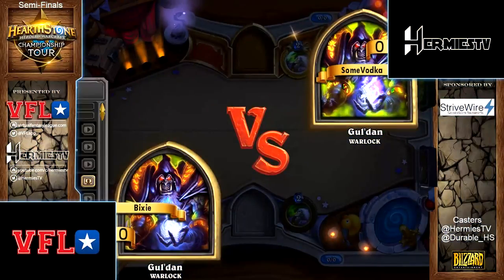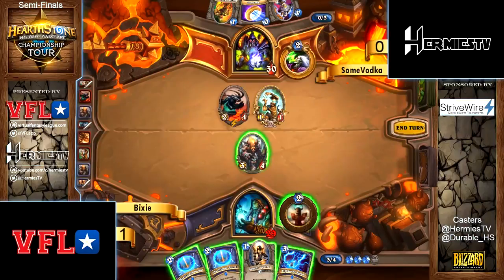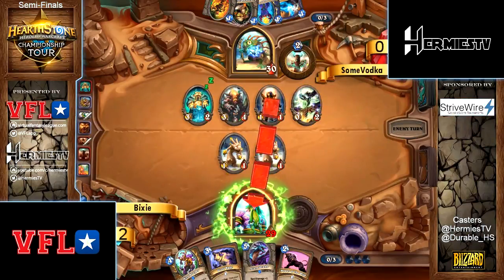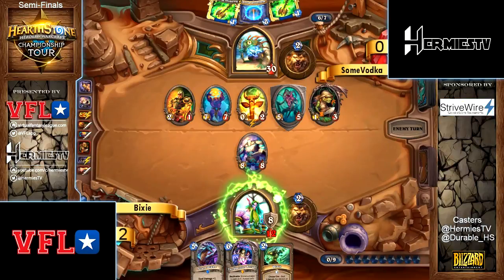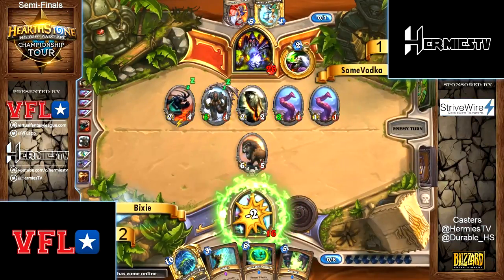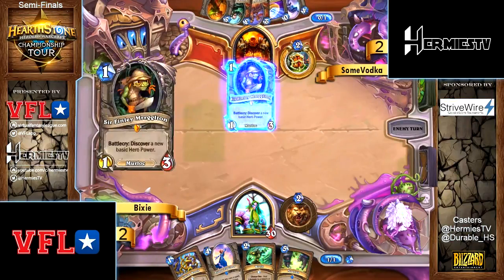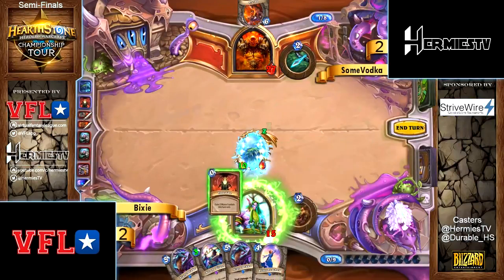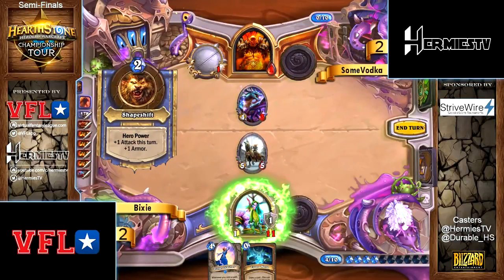[Hearthstone] VFL Weekly #13 Highlights Semi Finals 1 Bixie vs. SomeVodka.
[Hearthstone]  VFL Weekly #13 September 7, 2016.   Highlights  Semi Finals 1  Bixie vs. SomeVodka.

The Grand Tournament is the second expansion to Hearthstone: Heroes of Warcraft, featuring 132 collectible cards, as well as 16 uncollectible cards. The expansion was released August 24, 2015, shortly after 10am PDT/7pm CEST.
Based around World of Warcraft's Argent Tournament, the expansion features a strong Hero Power theme, with numerous ways to modify, augment and replace Hero Powers, and introduces the first full keyword since the game's launch, Inspire - a special kind of triggered effect which will activate each time the controlling hero uses their Hero Power. It also introduces a new non-keyword mechanic, Joust. When activated, this ability causes a minion to be revealed from each player's deck, and if the player who initiated the Joust has the higher mana cost minion, a special effect is activated, depending on the Joust minion.

In addition to new cards, the expansion will see changes to the Quest Log and Ranked Play mode, with players who have exceeded Rank 20 that season gaining special rewards at the end of the season, scaling depending on their highest rank. Arena will also be changed to award random card packs, rather than only those from Goblins vs Gnomes.

The expansion introduces numerous characters and races from the Argent Tournament and Northrend in general, such as the tuskarr, val'kyr and kvaldir.

The release of the expansion was preceded by Grand Tournament Match, a special Grand Tournament-themed Tavern Brawl designed to showcase the expansion's two new mechanics: Inspire and Joust. The Brawl allowed players access to certain cards from the expansions before they are otherwise available, through special pre-made decks. The Brawl opened August 19 and closed August 24, several hours before the release of the expansion.
The expansion's data was added to the game with Patch 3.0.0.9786, on August 18.

"We've traversed the tombs of Naxxramas; we've climbed every cliff on Blackrock. Now, the world cries out for heroes, as a new evil rises. There will be danger! There will be doom! There will be ancient temples, filled with relics, treasures and traps! Who will answer the call?"

The League of Explorers (LoE) is an upcoming adventure for Hearthstone: Heroes of Warcraft, to be released November 12, 2015.[1] An assortment of boss battles and Class Challenges with both Normal and Heroic modes, the adventure will feature 45 new collectible cards.[2] With a strong theme of exploration, the adventure will bring new battlefields, a new card back, and also a new keyword - Discover. In addition to the usual boss battles, the adventure will also debut a new kind of encounter - where the player must survive through several rounds of traps, ambushes and environmental events to escape to safety.
The adventure sees the player following four famed adventurers - Elise Starseeker, Reno Jackson, Sir Finley Mrrgglton, and Brann Bronzebeard - on a journey through some of Azeroth's most exotic and dangerous locations, on a quest to recover an ancient Titan artifact - the Staff of Origination. As each wing is completed, players will gather pieces of the Staff, and put them on display in the museum. However, the League of Explorers are not the only ones searching for the artifact, and danger waits within the shadows.